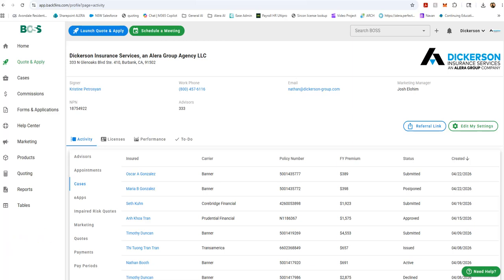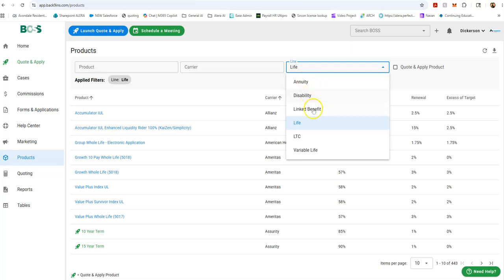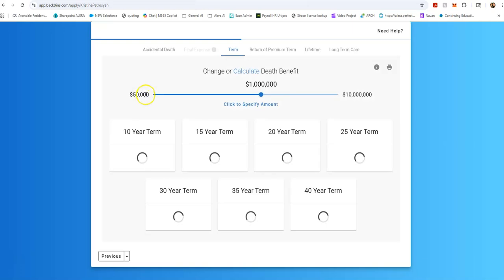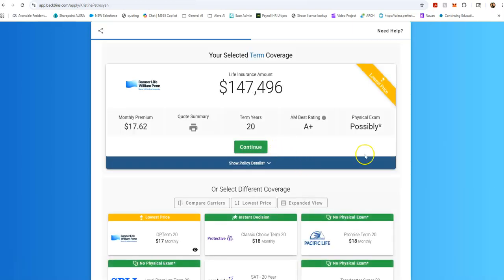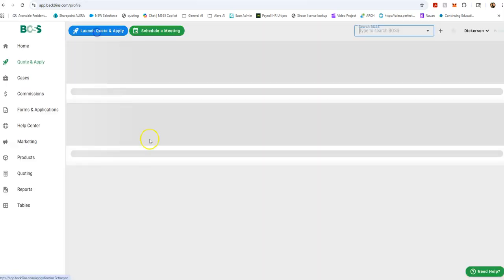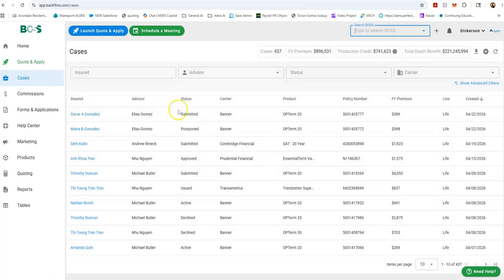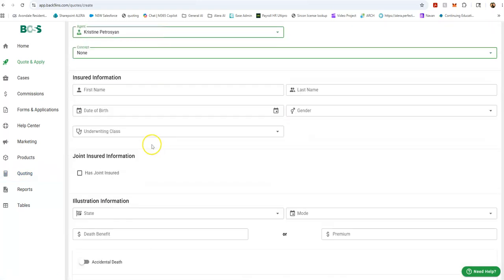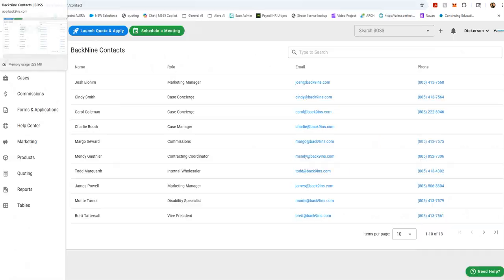Back9 Insurance Overview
If you are a life and/or health insurance agent, get appointed with Back9 today

Nathan P Lacroix | Manager Individual ACA National sales
CA License 0H10004
Dickerson Insurance Services, an Alera Group Agency
CA License  0M29112

Group employee Benefits | Individual ACA | Medicare | Life | Ancillary